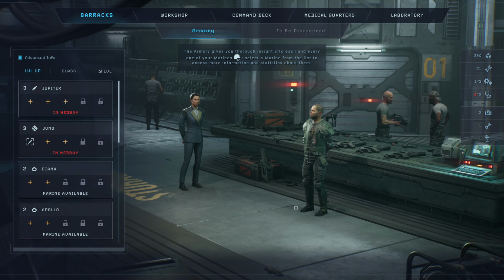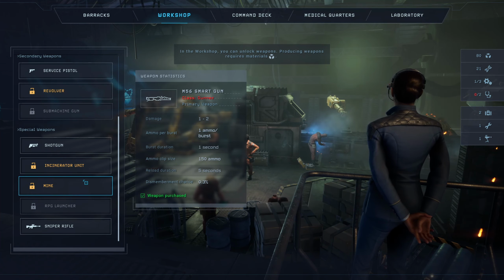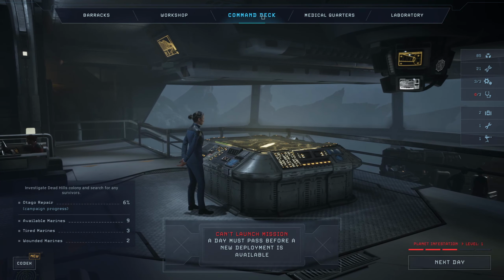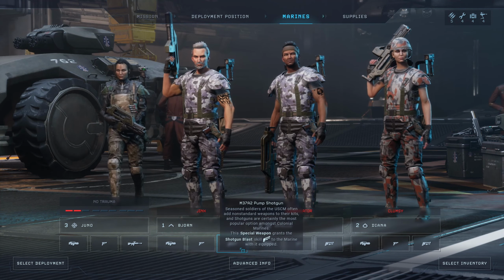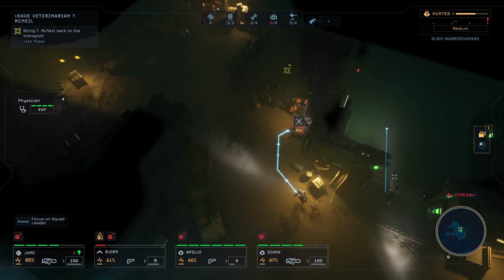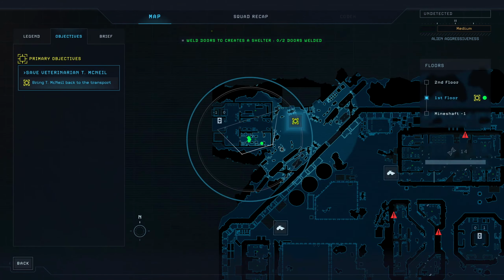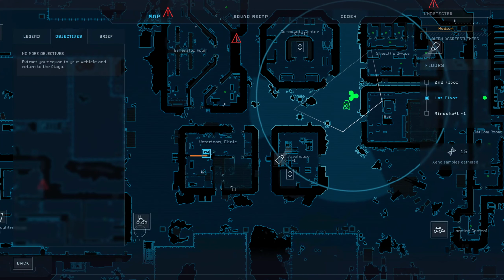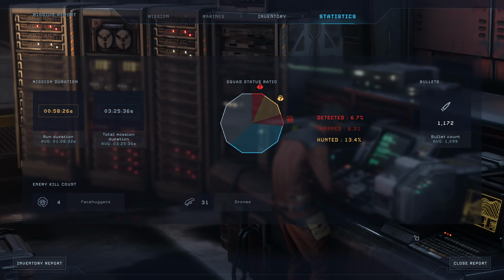Long Live the Queen // ALIENS: DARK DESCENT // Part 5 // Blind Let's Play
Smash that like button with all your might as if you were going head to head with a deadly Alien Queen.

In Aliens: Dark Descent, command a squad of hardened Colonial Marines to stop a terrifying Xenomorph outbreak on moon Lethe. Lead your soldiers strategically in real-time combat against iconic Xenomorphs, rogue operatives from the insatiable Weyland-Yutani Corporation, and a host of horrifying creatures new to the Alien franchise.

You are the commander. They are your weapon. Infiltrate large open levels and annihilate enemies with your squad, dispatching orders strategically and intuitively at the touch of a button. Tread carefully, as your foes will adapt their tactics to your actions while hunting you down because death is permanent.

Forge unique paths for survival, uncovering shortcuts, creating safe zones, and setting up motion trackers in a persistent world where your actions impact levels forever. Customize your squad with a selection of different classes. Level up and specialize your soldiers with unique abilities and an arsenal of weapons, armor, and perks, for high stakes missions in treacherous territory. Develop your base to research new tech
and improve your squad even further.

Manage your resources wisely and take calculated risks to outsmart the deadliest creature mankind has ever faced. Can you and your squad stop the outbreak before it’s too late?

• Face off in a gripping original Alien story against iconic Xenomorph creatures ranging from Facehuggers to Praetorians, Alien Queens and many more, including rogue human commandos and a brand-new threat unique to this Alien storyline.

• Lead strategically and change squad tactics from mission to mission, carefully managing your soldiers’ health, resources, and sanity, to avoid permanent team losses and mental breakdowns.
• Forge unique paths for survival in a persistent world, uncovering shortcuts, creating safe zones and setting up motion trackers to stay one step ahead of these creatures.
• Assemble and level up squads composed of 5 starting Marines classes, with dozens of specializations, unique abilities and weapons.

Want to watch a playthrough where the reactions are genuine, the decisions are well thought out (no guarantee they are the correct ones!), and the game universe is fully explored? Then you came to the right place! Grab a snack, sit back, and enjoy!

Aliens Dark Descent PC Blind Gameplay Playthrough Let's Play Walkthrough